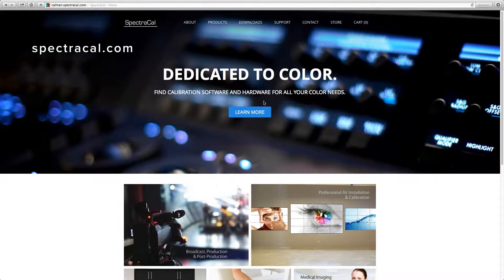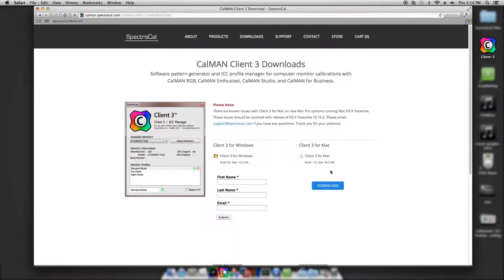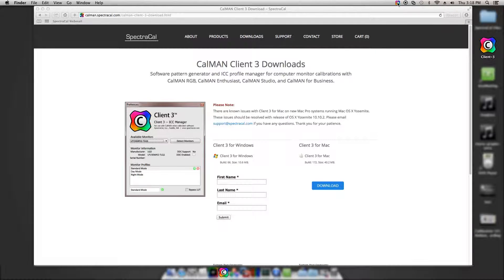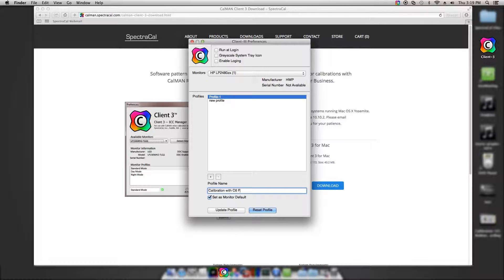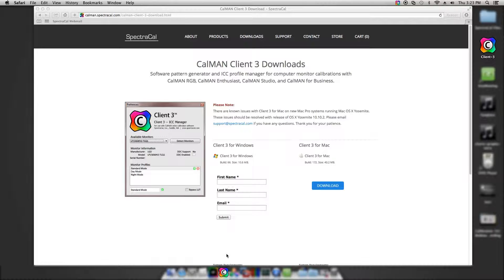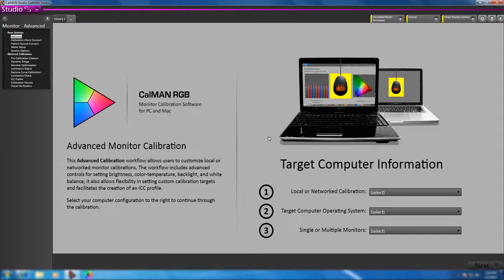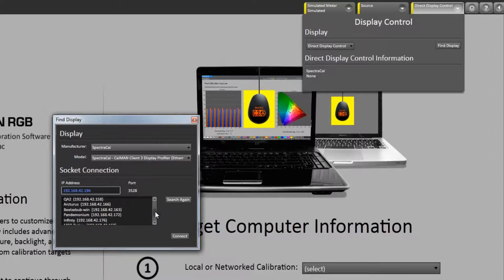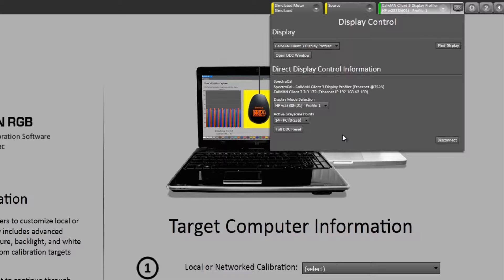How to Connect to CalMAN Client 3 (Mac)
Learn how to connect to CalMAN’s pattern generator and ICC profile manager for computer monitor calibrations with VMWare Fusion®. Includes installation instructions as well as how to change profile preferences within the independent Client 3 tray application.
To learn more about using CalMAN Client 3 on a Macintosh® machine,